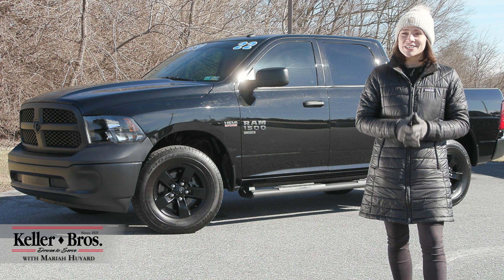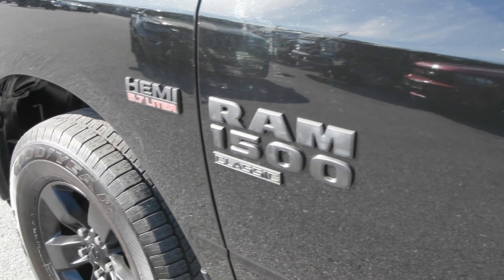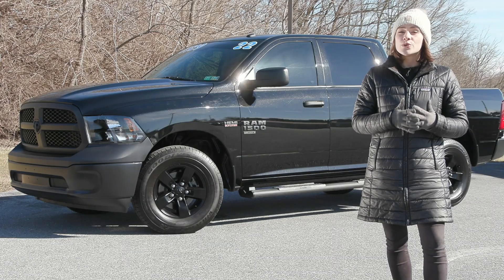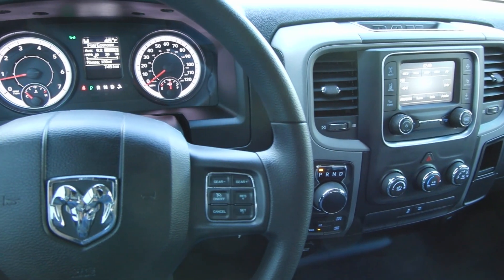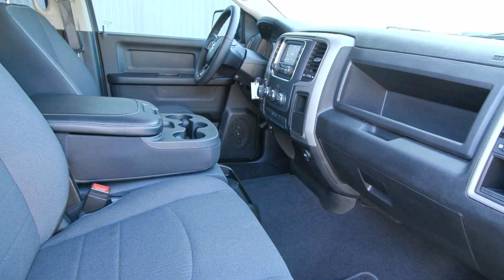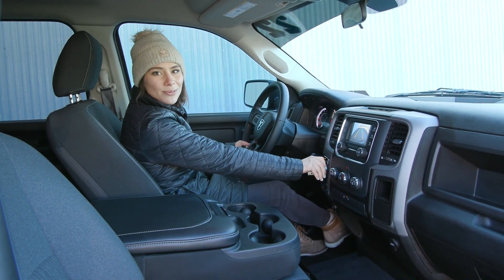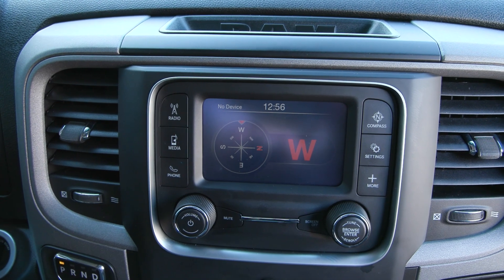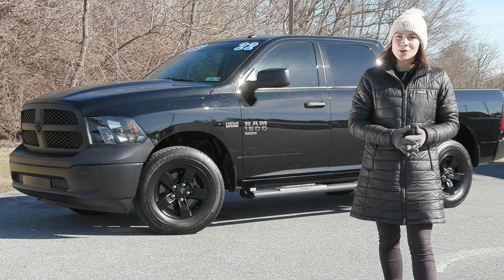2022 Ram 1500 Classic Tradesman - R5776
One Owner Southern Truck. This Crew Cab is fully serviced, Ram Certified and will not last long. Equipped with the 2nd Row In Floor Storage Bins, 40/20/40 Split Bench Seat, 4x4 Flat Black Badge, Black Exterior Truck Badging, Black Grille w/Black RAM's Head, Black Headlamp Bezels, Black RAM Head Tailgate Badge, Popular Equipment Group and more.